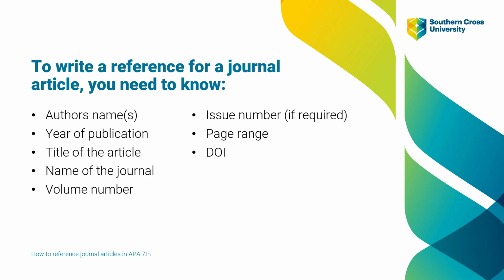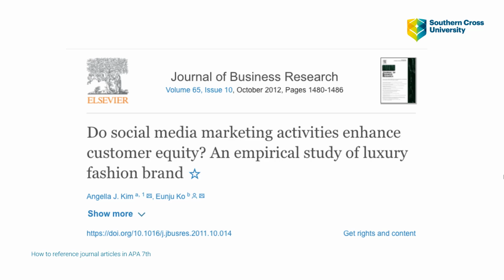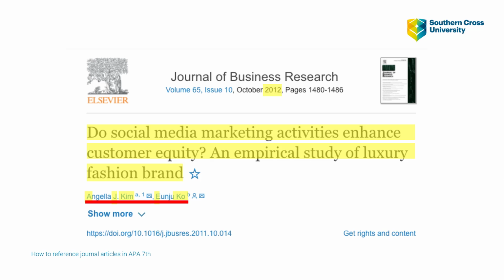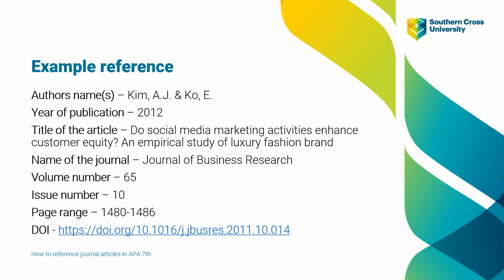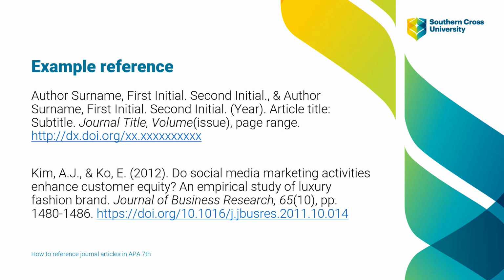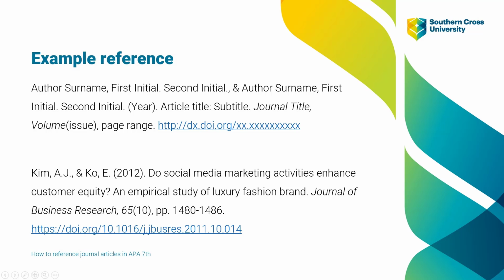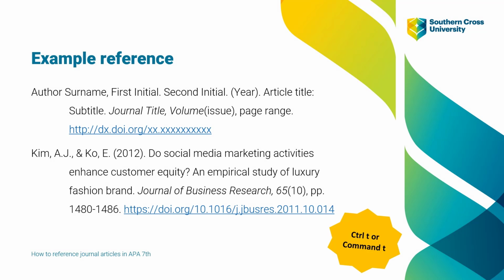Referencing a journal article in APA 7th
Hello and welcome to this short video on how to construct a reference for a journal article in apa 7th.
In order to do this we're going to need the following bits of information. We're going to need the author's name or names, the year of publications the title of both the article and the journal that it appears in, we're going to need the volume number the issue number, the page range and the doi otherwise known as the digital object identifier.
So this is the format that we use for a journal article. This is found on the APA 7th lib guide so let's see how this would look with an example of a journal article. So here is the article we will be using. So first we're going to need the names of the authors so here we have two authors we're going to need their surnames and their initials. We're also going to need the year of publication the title of the article the journal title, the volume issue and page range. Lastly we need the doi found here. So all of the information we need for our referencing is present on the first page of the journal. Okay so let's see how this information can be used to format a reference for a journal article correctly in APA 7th. So we've listed out all the information that we need here. Everything from the surname to the doi so now that we have all this information let's see how to format it correctly. Here I've copied over the template from the APA 7th referencing guide for a journal article with two authors we're going to use. This as a point of reference because this is going to tell me how to lay out all of this information I found and in what order. It's also going to give all of the required punctuation and spacing and other formatting that I need so every comma, full stop, capital, space, bracket and italic font [are] is all provided for me if I copy that template. So let's see how this would look with the information we took off our journal. So here we are; notice the information appears in the exact same order and I've been careful to follow all the punctuation to match the libguide. The next thing you want to do is create a list with your reference. So first you want to format it so it's double spaced and then you want to create a hanging indent. A hanging indent refers to when the first line sits on the left margin but all subsequent lines are indented. You can achieve this by the control or command T function in word. And a final reminder when conducting your reference list, the heading references should be in the center and in bold, your entries should be in alphabetical order based on the surnames, entries should be double spaced with no extra spacing between and should have a hanging indent and lastly, make sure all the works cited in text are in your list and all entries in your list are cited in text. And that's it for this video.